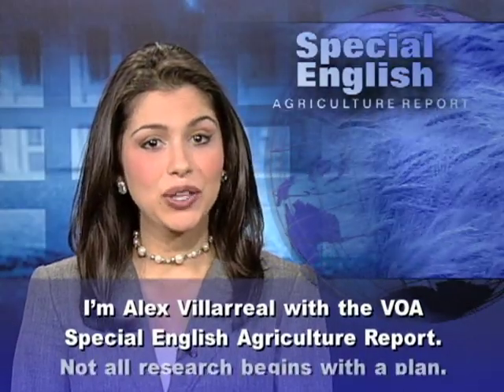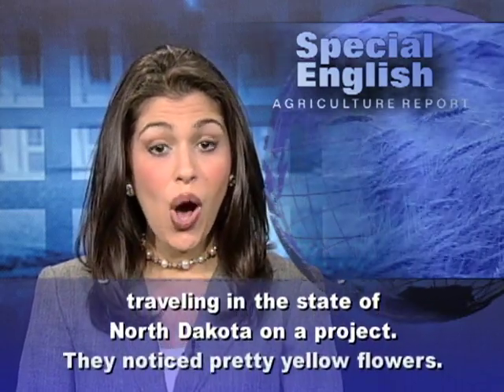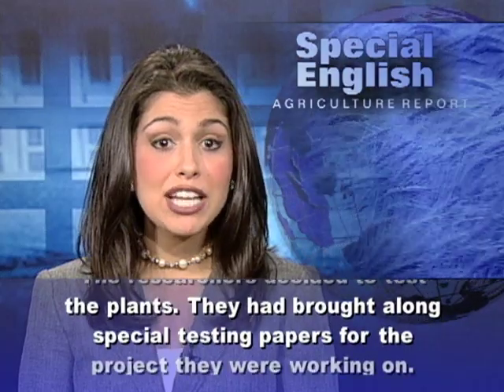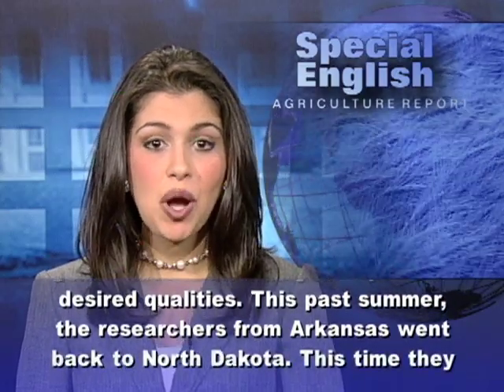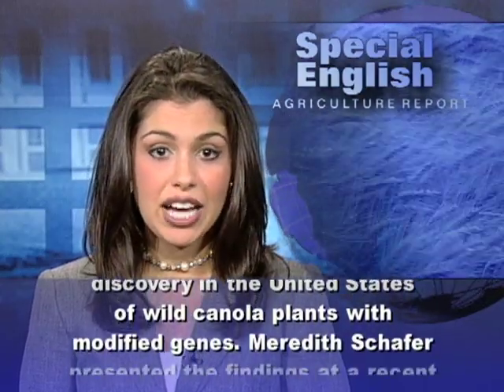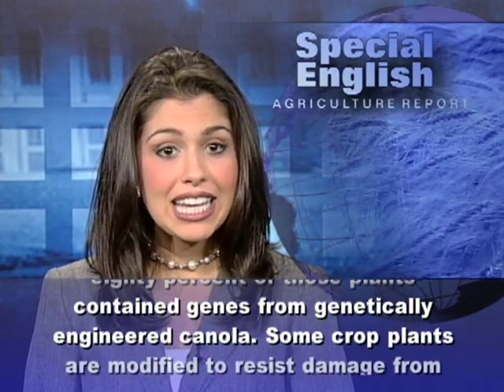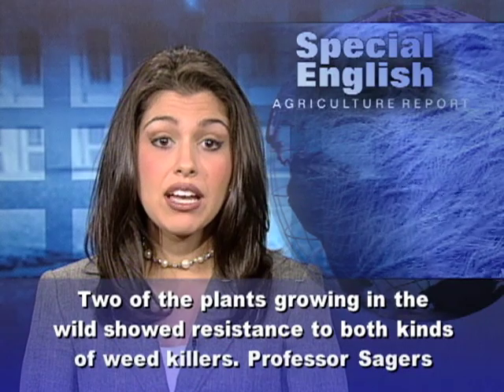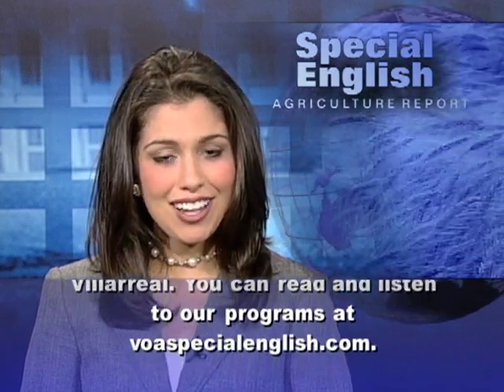Pretty Flowers Lead Two Scientists to a Discovery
I'm Alex Villarreal with the VOA Special English Agriculture Report,

Not all research begins with a plan. Some studies begin by accident. Meredith Schafer says that is what happened with her and Cynthia Sagers. Cynthia Sagers is a biology professor at the University of Arkansas. Meredith Schafer is a graduate student. They were traveling in the state of North Dakota on a project. They noticed pretty yellow flowers. They recognized them as canola. Farmers grow canola for seeds to make cooking oil. Canola is also used for animal feed and biofuel. But the canola plants they saw were not growing in farm fields. They were growing along the road.The researchers decided to test the plants. They had brought along special testing papers for the project they were working on. They crushed some of the leaves in water and added the test strips. The results showed that the weedy canola plants contained genetic changes. If a plant is genetically modified, that means its genes have been changed to produce desired qualities. This past summer, the researchers from Arkansas went back to North Dakota. This time they went on a road trip to find canola. They traveled more than five thousand kilometers. They stopped about every eight kilometers to count plants and take samples to test in their vehicle. What they found, they say, was the first discovery in the United States of wild canola plants with modified genes. Meredith Schafer presented the findings at a recent meeting of the Ecological Society of America. The scientists found canola plants in almost half of the places they investigated. They tested a total of two hundred eighty-eight plants. They found that eighty percent of those plants contained genes from genetically engineered canola. Some crop plants are modified to resist damage from the chemicals that farmers spray to kill weeds. There are two proteins that can give canola the ability to resist two commonly used herbicides. One protein gives resistance against glyphosate. The other protein gives resistance against glufosinate. Two of the plants growing in the wild showed resistance to both kinds of weed killers. Professor Sagers says canola varieties with these genetic qualities have not been released on the market. This suggests the result of wild populations reproducing on their own. For VOA Special English I'm Alex Villarreal. You can read and listen to our programs at voaspecialenglish.com.

(Adapted from a radio program broadcast 14Sept2010)